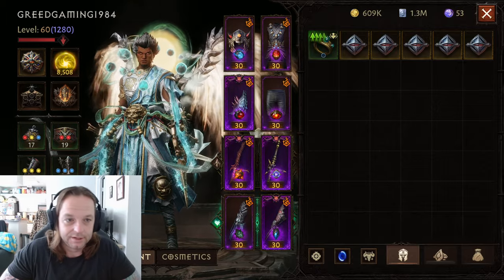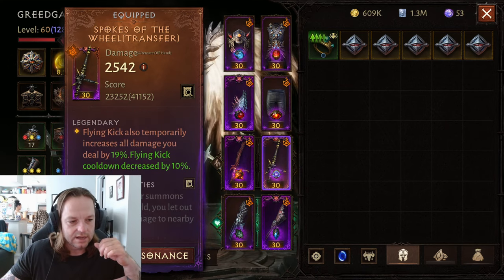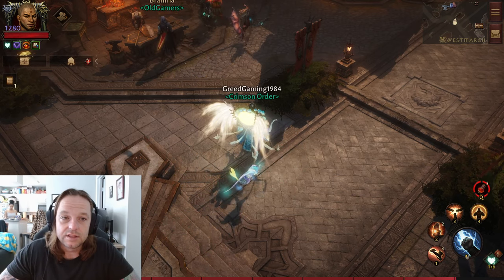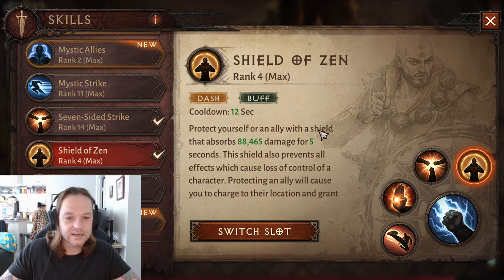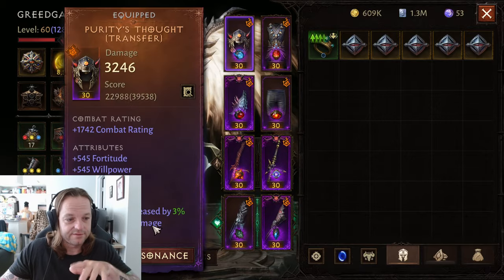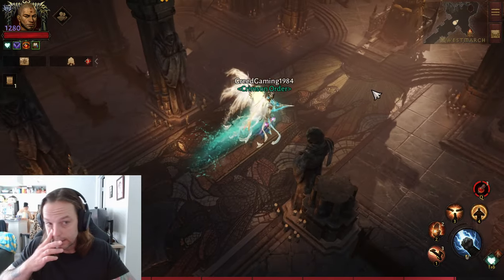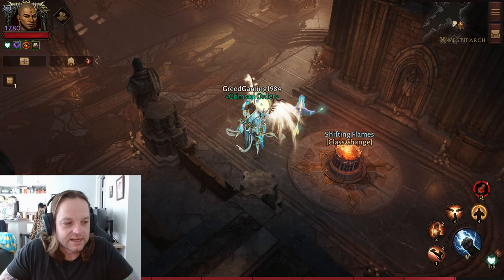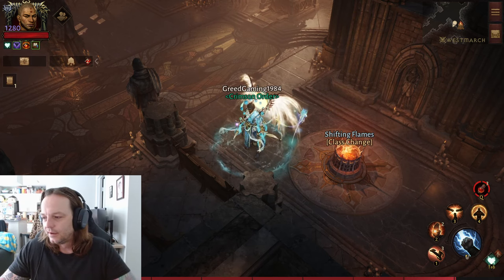The Huge Problem With Monk!! Also Some Things About 5 Star Legendary Gems Blizzard Doesn't Tell You!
This video I talk about the huge problem with monk. I also go over some questions I saw in my last video and answer them. There are so many things that immortal doesn't tell you that could help you out tremendously!